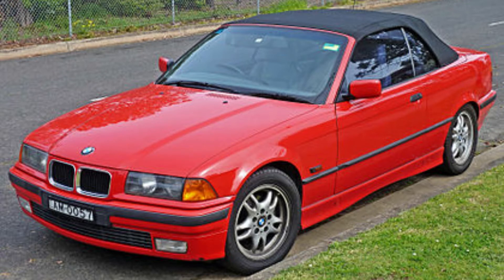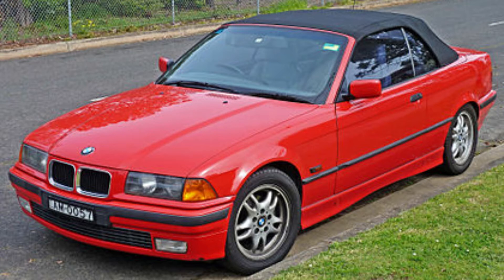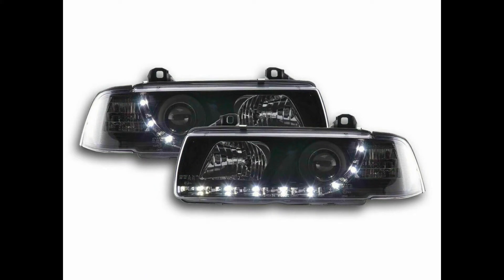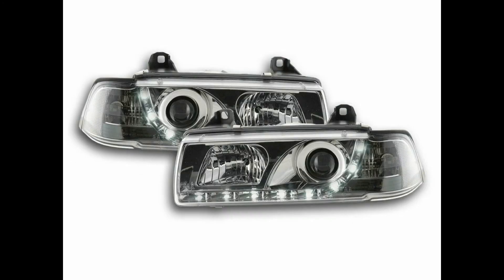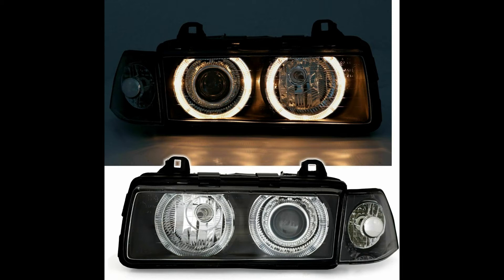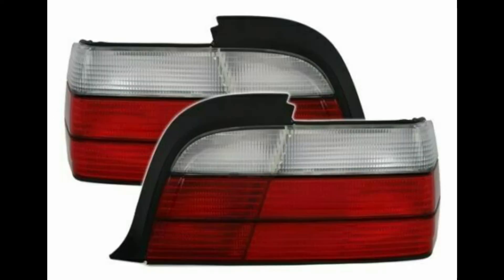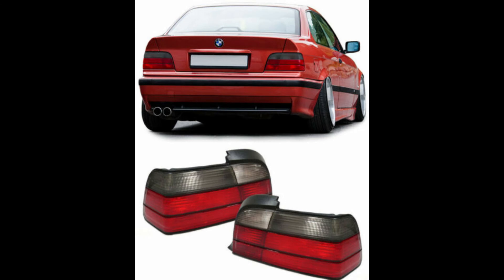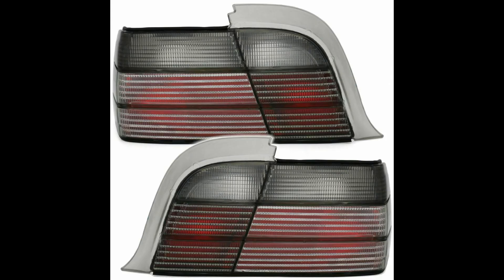BMW E36 COUPE CONVERTIBLE HEADLIGHTS REAR LIGHTS INDICATORS & SIDE REPEATERS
In this video, we profile some of the headlights, rear lights, indicators and side repeaters that are available on the market for the BMW E36 Coupe and Convertible. We distinguish the facelift and pre-facelift E36 model as well as the differences in fitment for the coupe, convertible, saloon, compact and estate.